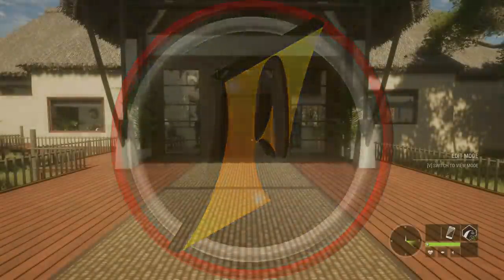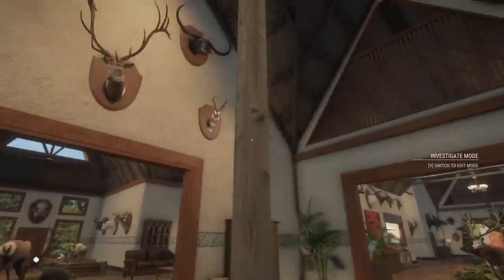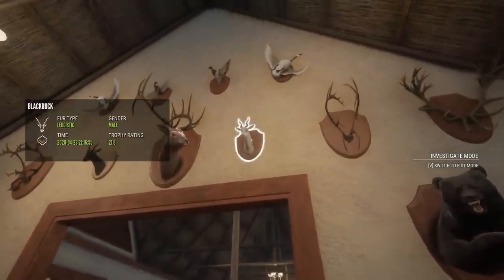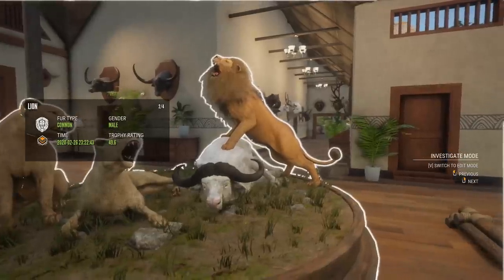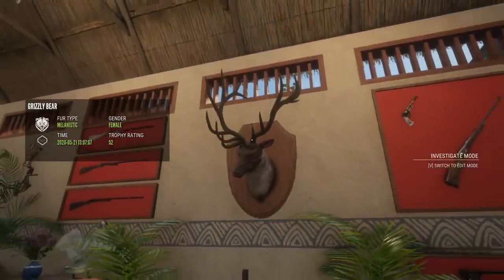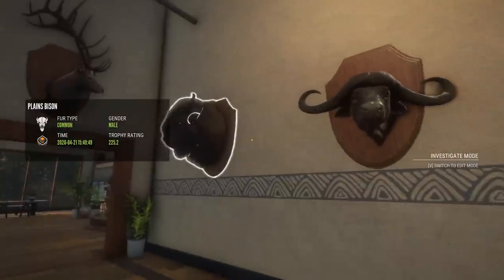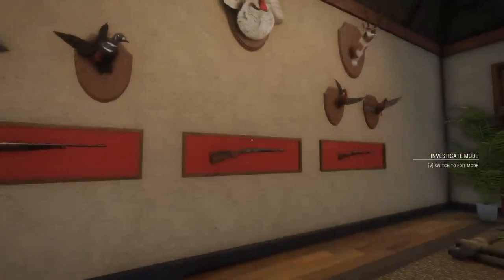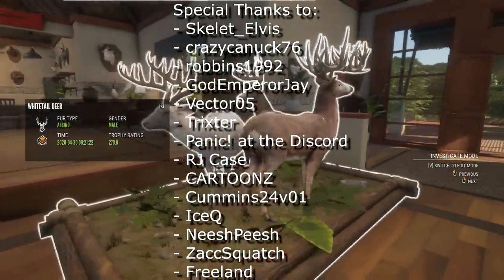A Tour of Our New Trophy Lodge! (Scoring System 2.0)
After around 6 months of working on this new trophy lodge since the introduction of scoring system 2.0, it's finally time for a tour!